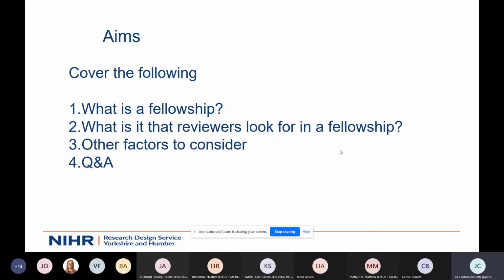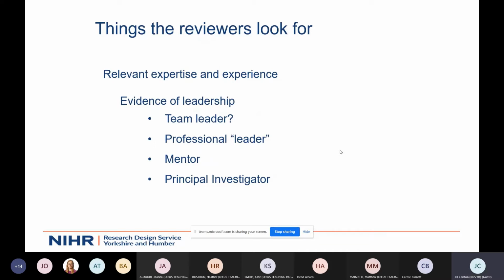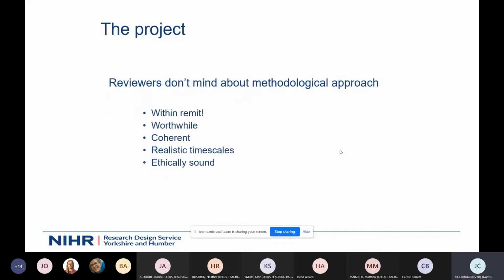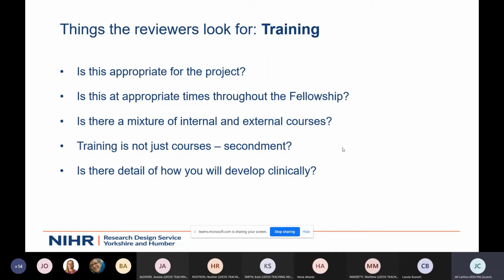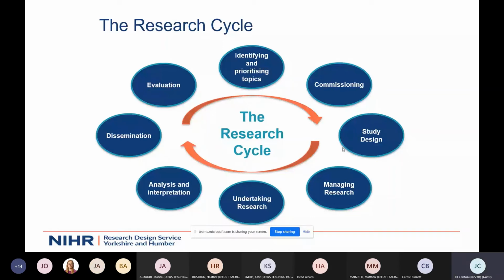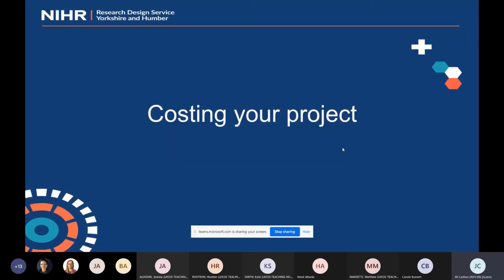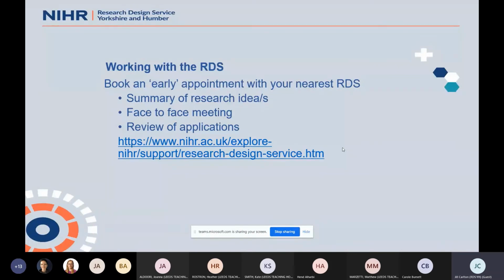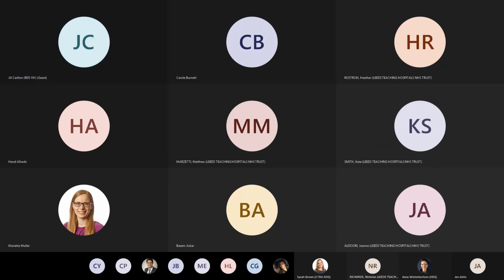The NIHR Leeds BRC's 20/21 Research Seminar Series - 'Fellowships and the Research Design Service'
The NIHR Leeds Biomedical Research Centre's 2020/21 presents, 'Being Fellowship ready - how the Research Design Service can help you.
Presented by Dr Jill Carlton - Research Design Service (RDS) on Wednesday 7th July 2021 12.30pm.

The Research Design Service (RDS) provides free support on writing research proposals and Fellowship applications. Find out how they can help you.